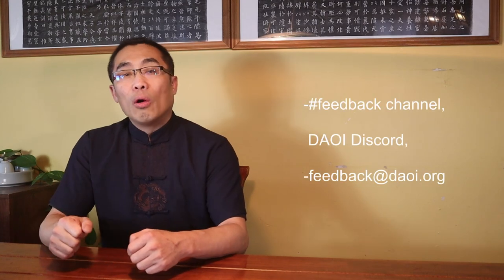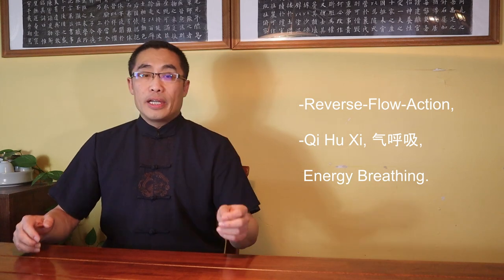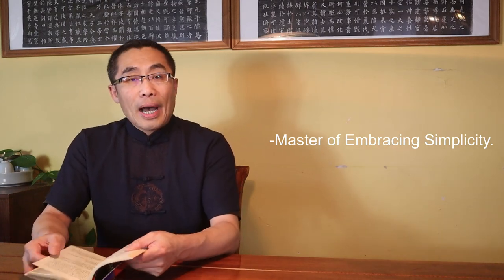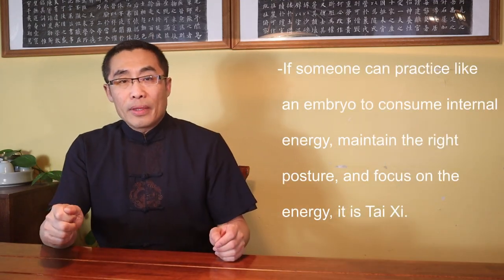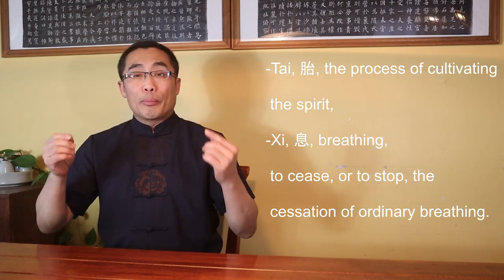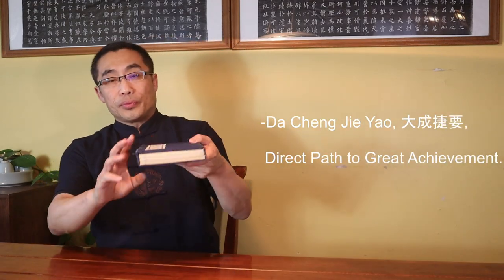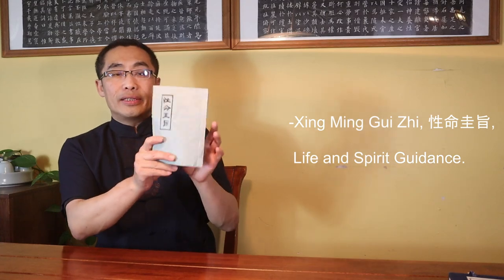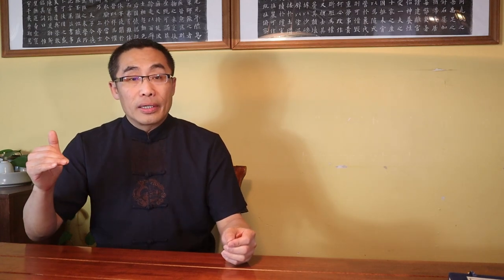Embryonic Breathing - Tai Xi - 胎息 (Xiu Dao-12）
Tai Xi or Embryonic Breathing is a very important practice in Xiu Dao. This video introduces some key aspects of this practice. A short demonstration is included.

Topics covered in today’s video include:
00:00 Introduction
02:49 History of 胎息Tai Xi
07:39 Explanation of Tai Xi
10:33 How to Practice Tai Xi
15:29 Misperceptions of Tai Xi
18:41 Practice Time
20:45 Takeaways

Comments section rules:
No hate
No discrimination
No spam
No politics